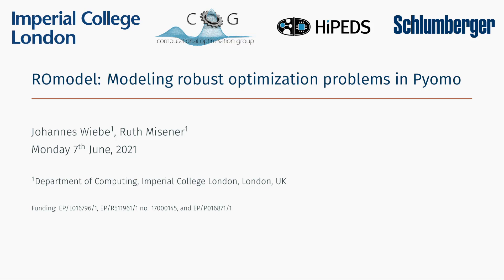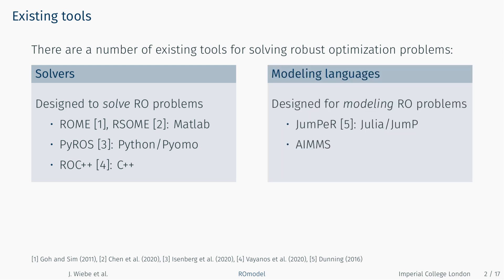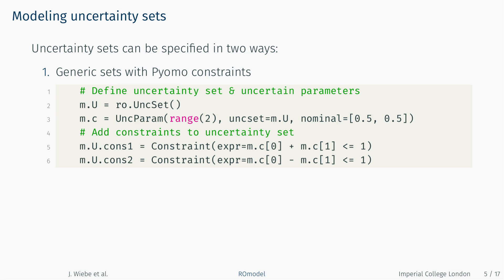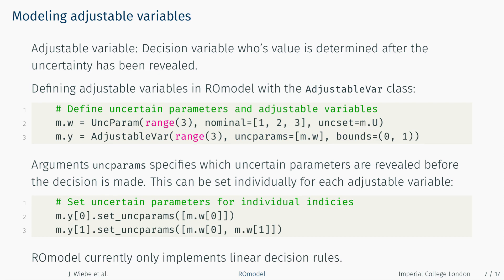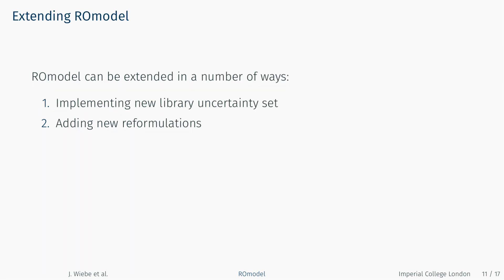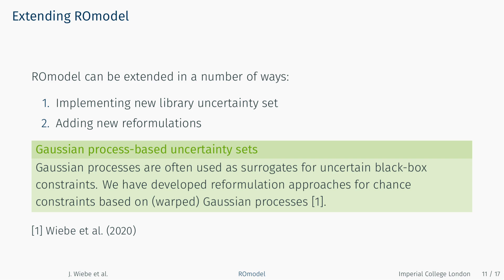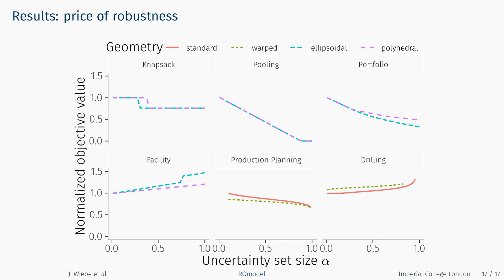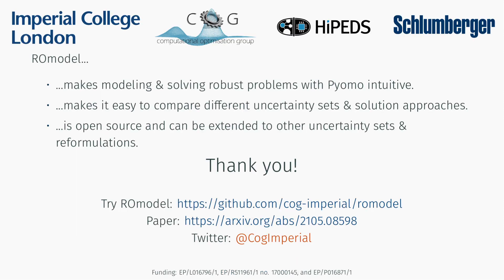Johannes Wiebe: ROmodel: Modeling robust optimization problems in Pyomo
ROmodel extends the capabilities of the modeling language Pyomo to robust optimization problems.

This work was funded by the Engineering & Physical Sciences Research Council (EPSRC) Center for Doctoral Training in High Performance Embedded and Distributed Systems (EP/L016796/1), an EPSRC/Schlumberger CASE studentship to J.W. (EP/R511961/1, voucher 17000145), and an EPSRC Research Fellowship to R.M. (EP/P016871/1).

Connect with the Computational Optimisation Group at Imperial College London online...